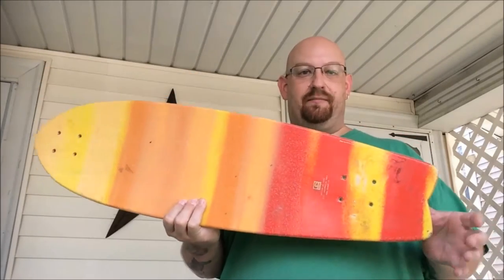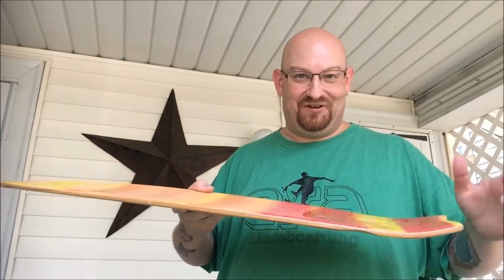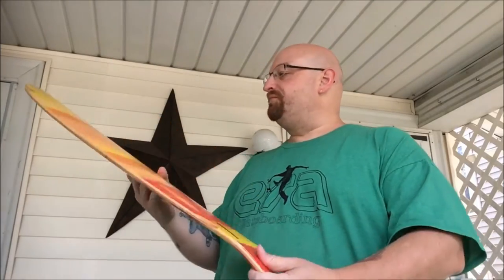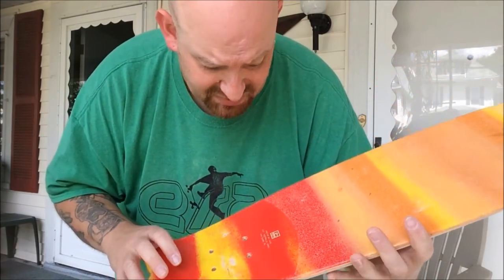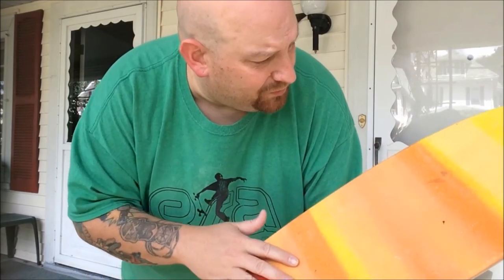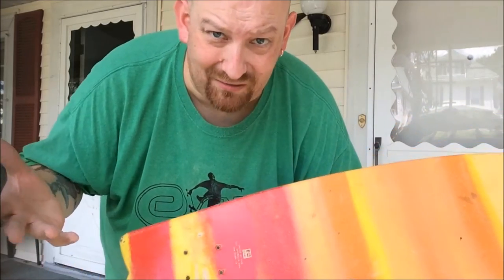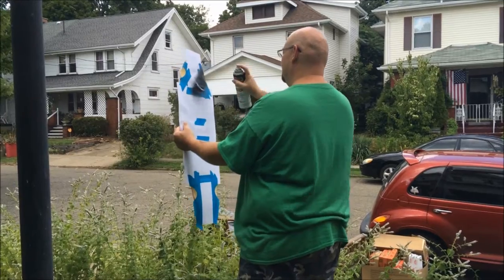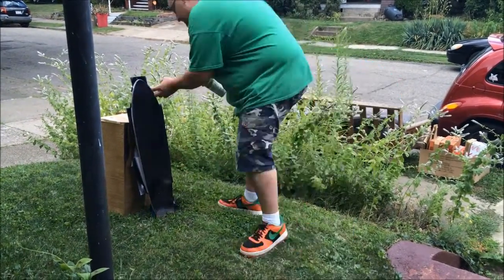Custom Painting my Globe Cruiser Skateboard Deck - Daily Vlog 40